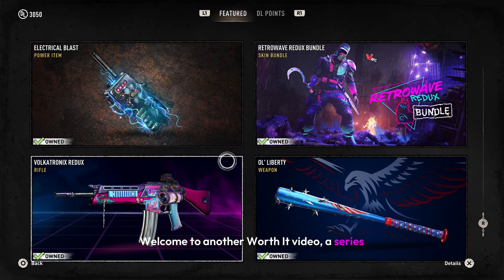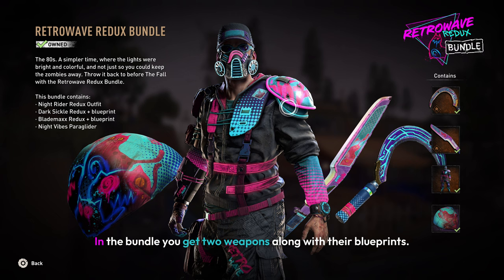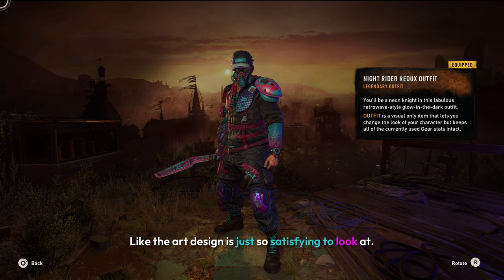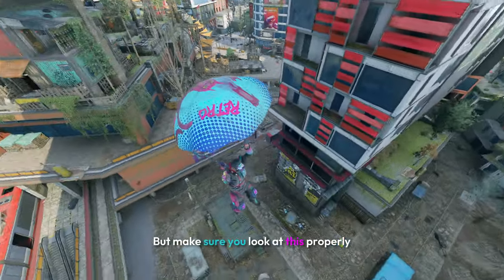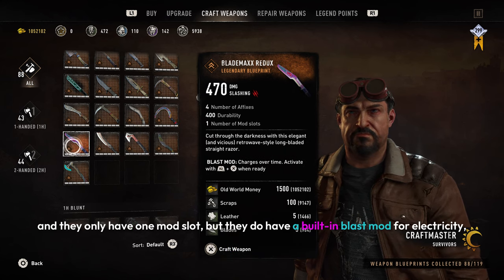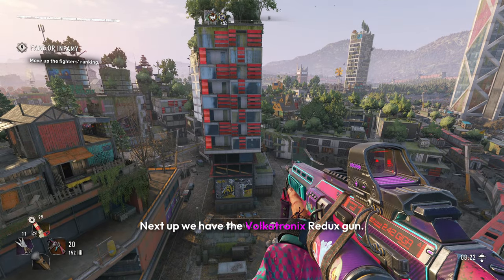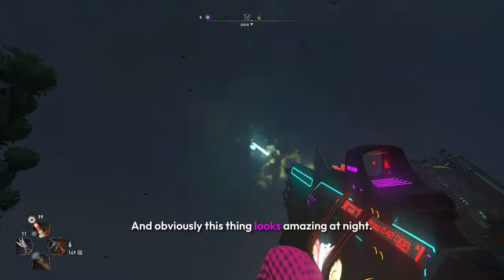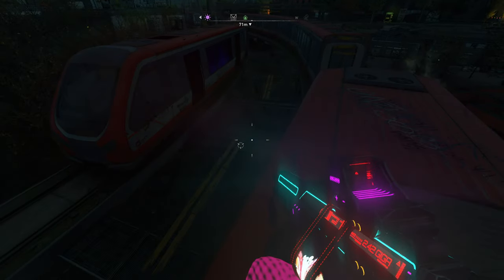Is The Retrowave Redux Bundle Worth It?, Dying Light 2 Bundle & Glowing Weapons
Retro redux bundle review from dying light 2, in this gaming video i make a dying light 2 review on their bundle